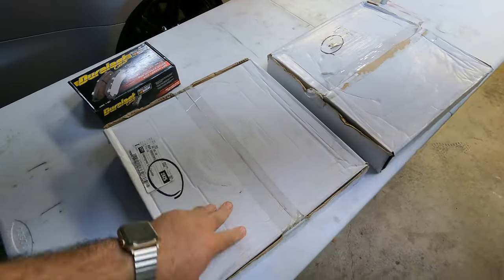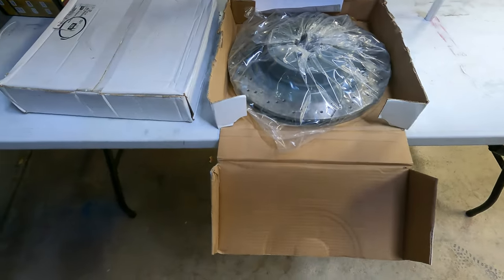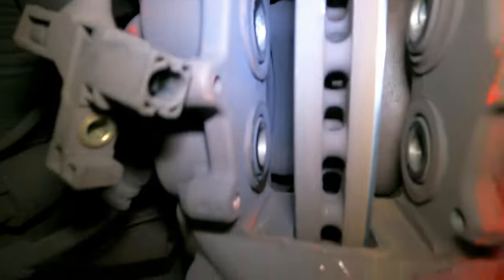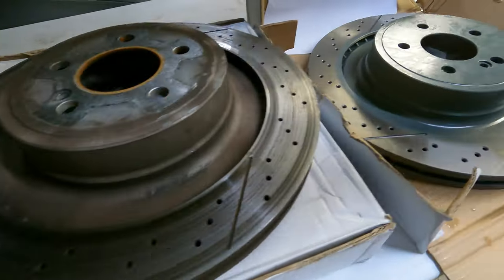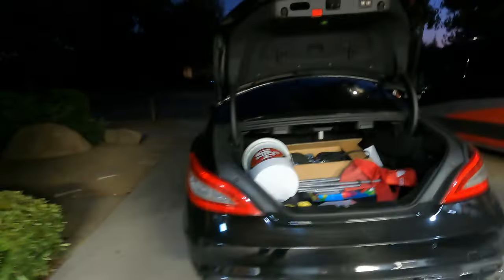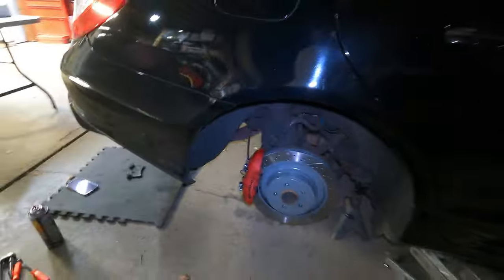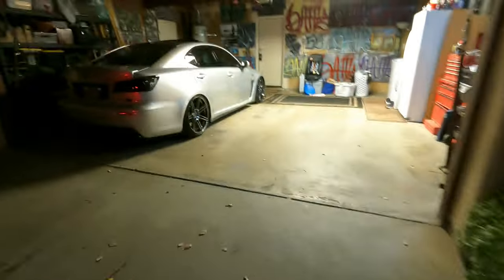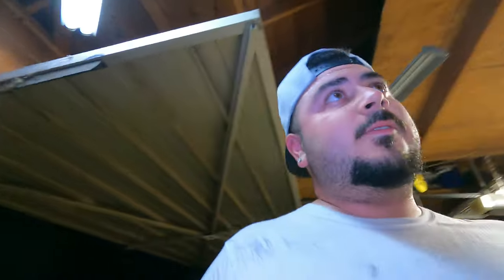CLS63 AMG gets new rear Brakes for cheap !!! /// corvette update !!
today i installed some brakes on the cls63 AMG and man it was easy just super hot out side !! no lie !!! also just a update on the c5 corvette just so over it !! at this point time to sell maybe!